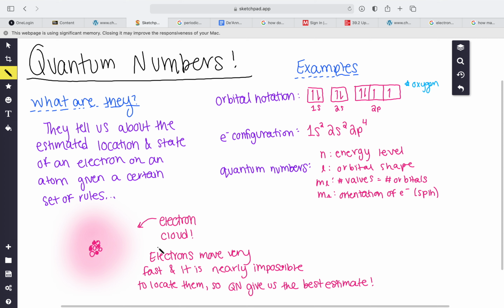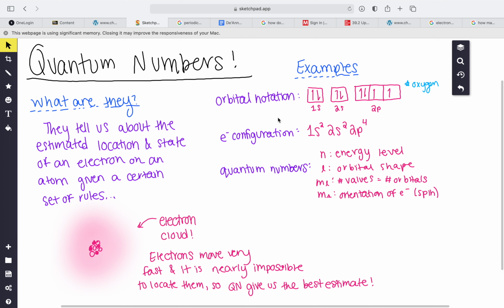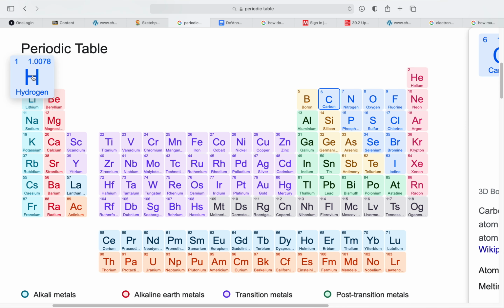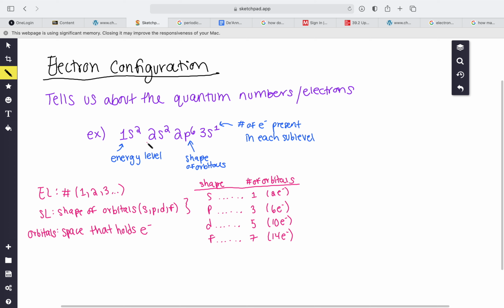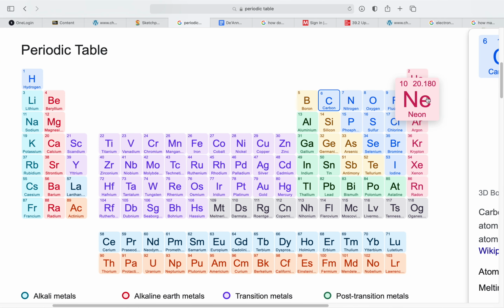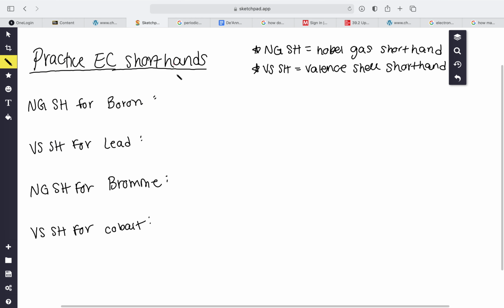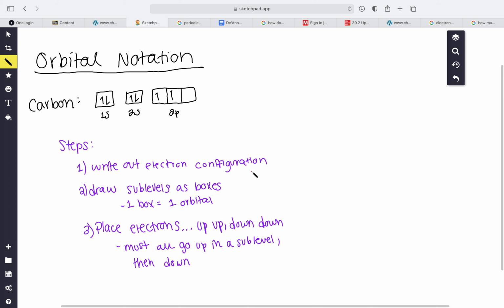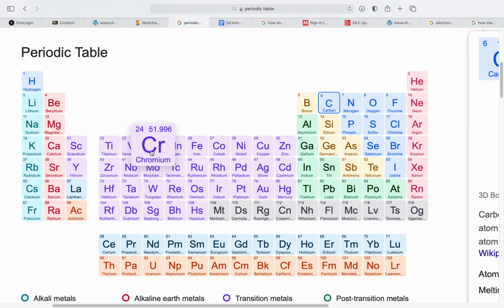Quantum Numbers, Electron Configurations, and Orbital Notation - CHE-115